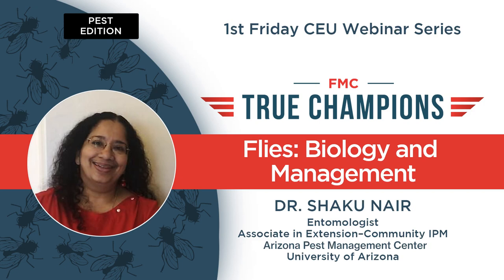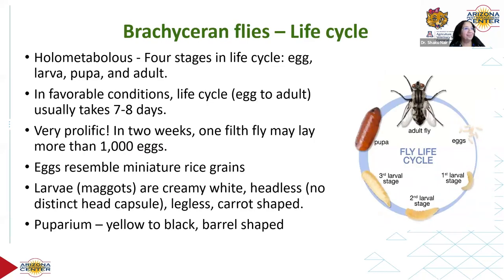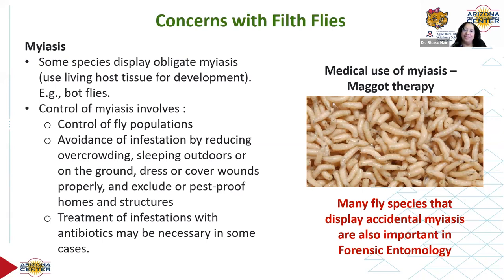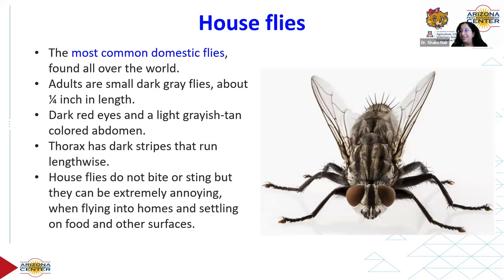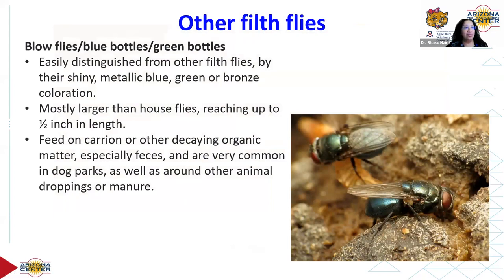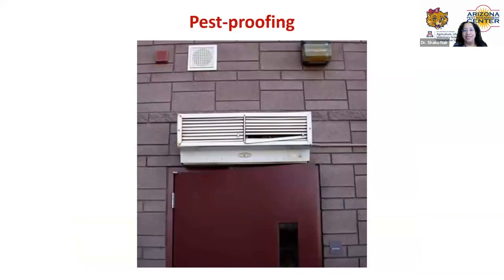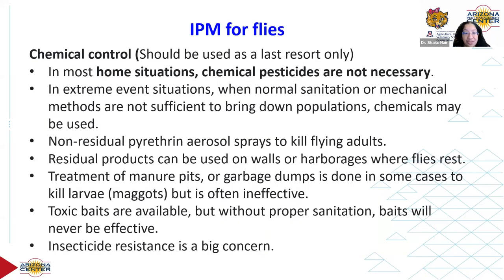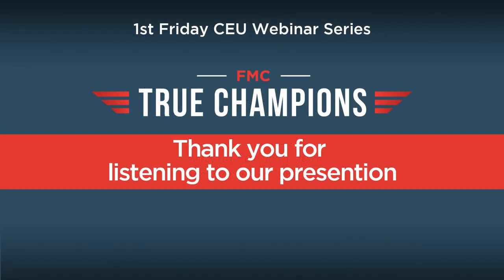FMC First Friday August 2023 - Flies Biology and Managment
Join Dr. Shaku Nair, Associate in Extension, Community IPM at Arizona Pest Management Center University of Arizona, for the August installment of FMC First Friday "Flies, Biology and Management."